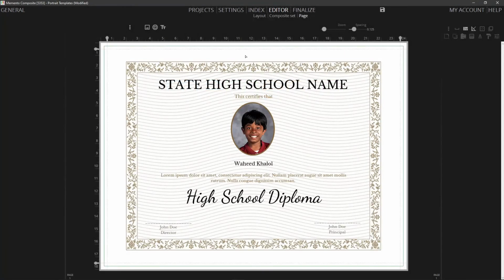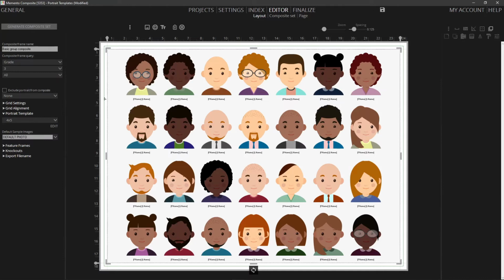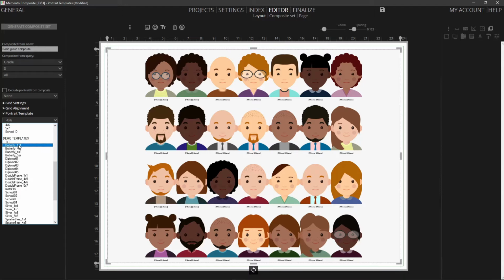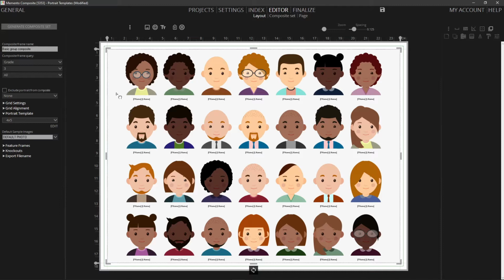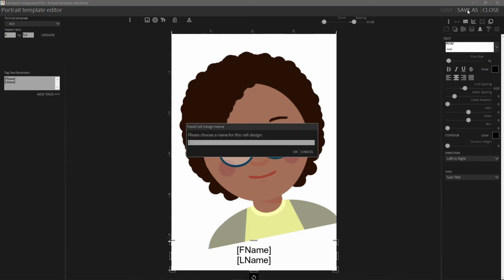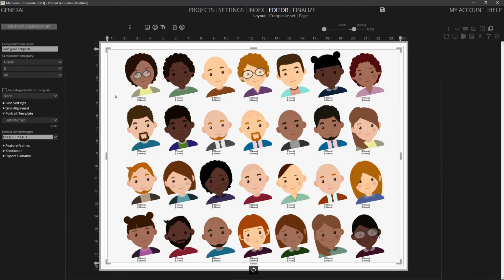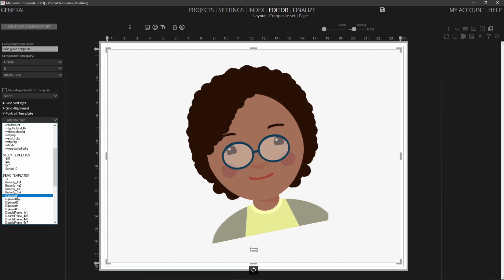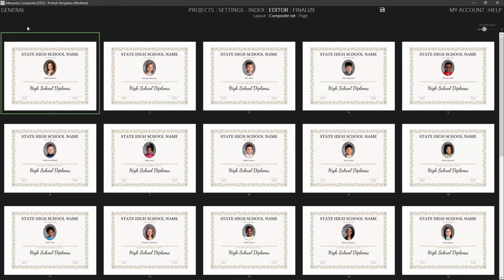Working with portrait templates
A video tutorial with Memento Composite on how to create portrait templates.